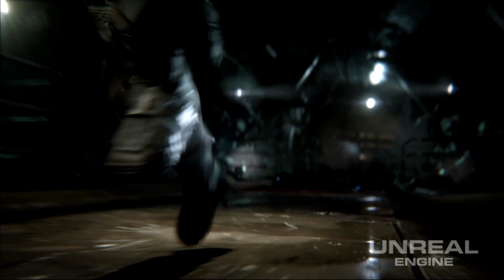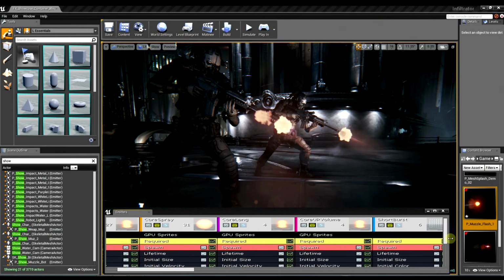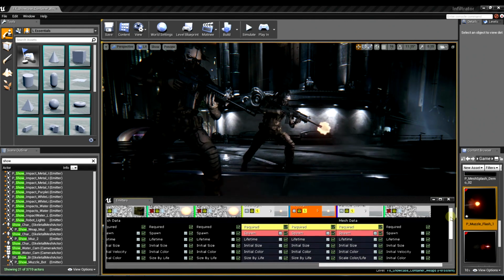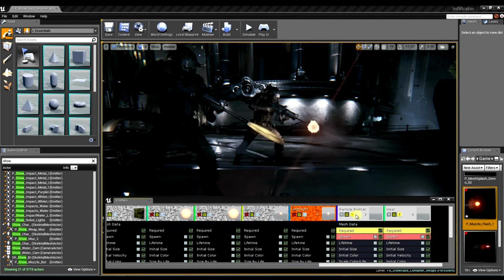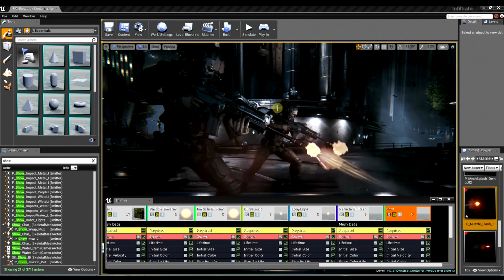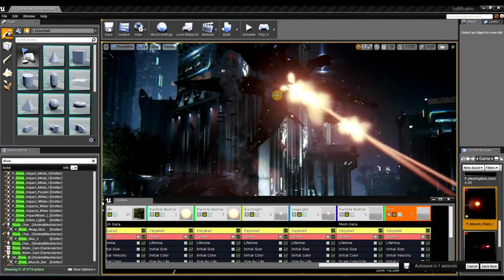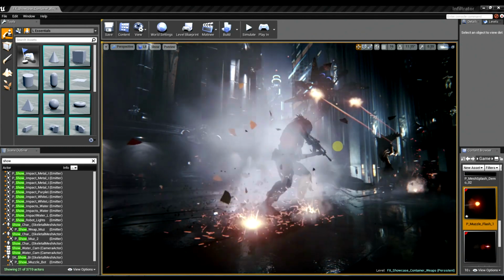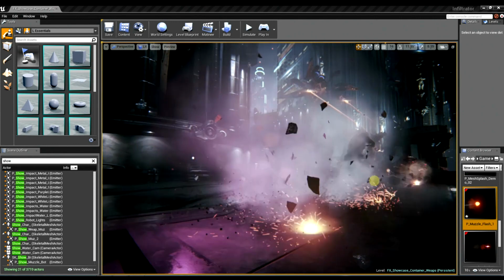PS Site.com: Unreal Engine 4 | Inside Unreal - VFX